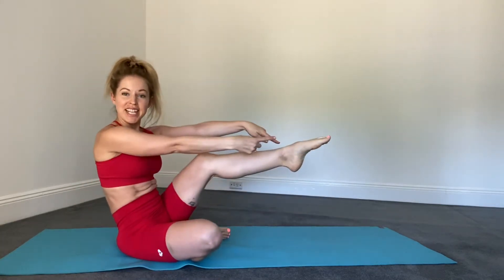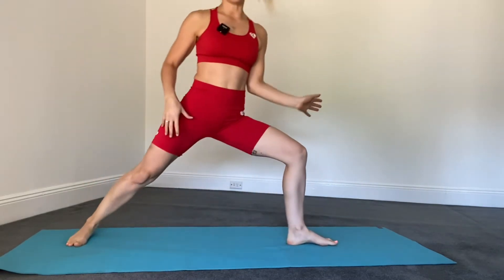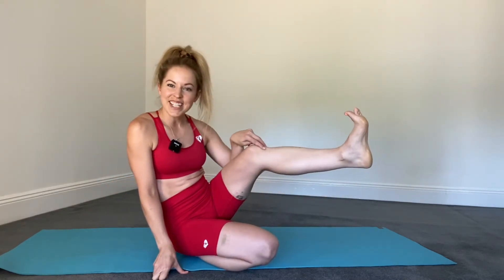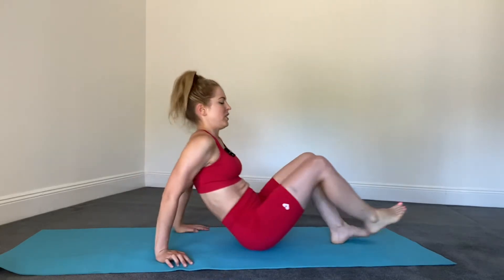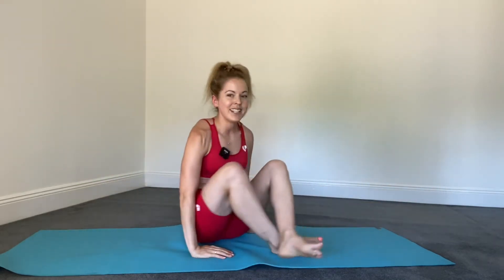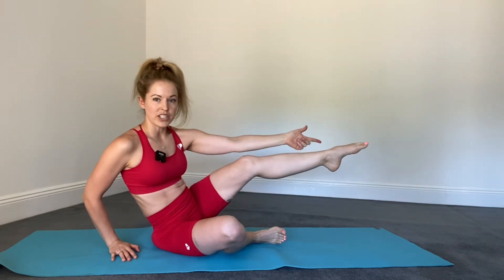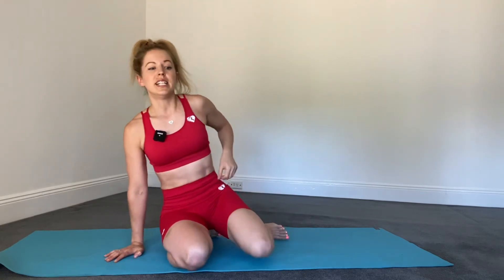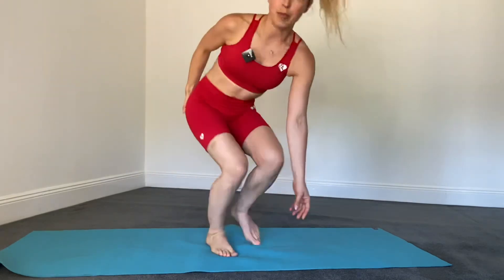Question time: why do you cue “flex” to foot or “lift the toes?”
Often in our classes you’ll hear us say “flex the foot” - but why?

Flexing the foot can help engage the hamstrings and glutes. It also engages little muscles at the front of your shin that can protect the stability of your knee.

Big love,

Claire
X